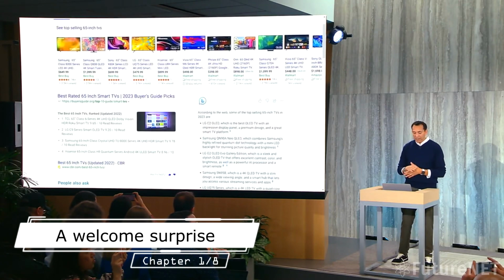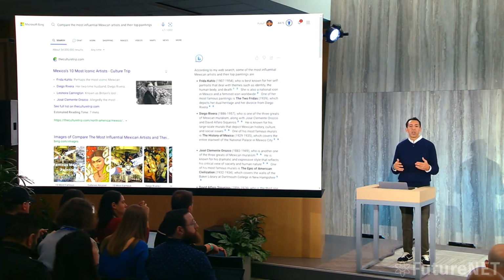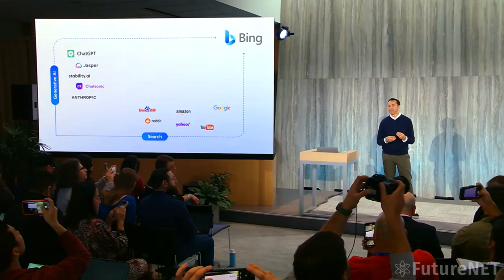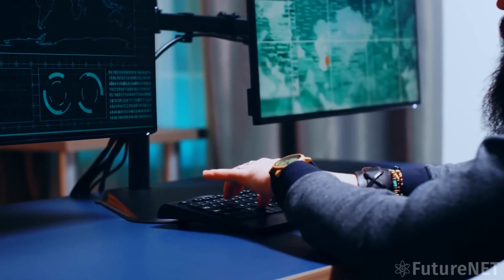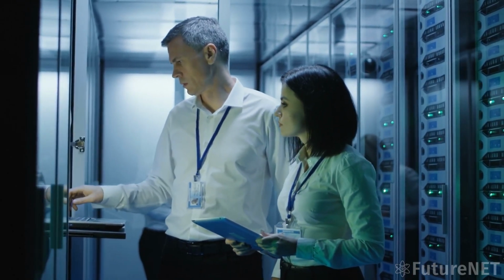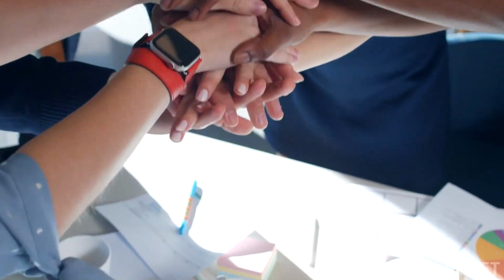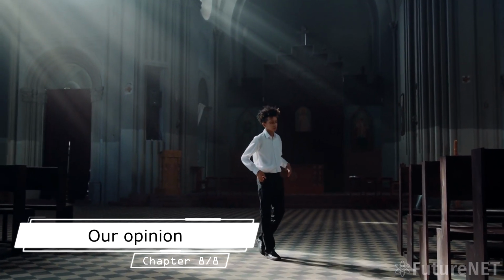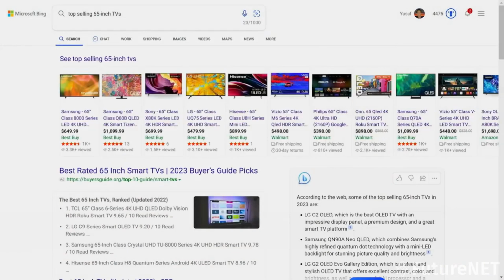Microsoft Finally Released GPT-4 and it's Google's End!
Microsoft has just released GPT-4 in the form of a chat agent for its search engine Bing. After years of waiting, users can now sign up for an early look at what some consider to be the future of search engines and virtual assistants. GPT4 is much faster, more accurate and more conversational with many other updates than its previous Artificial Intelligence model. In this video I'm going to go through all the updates and what I believe will happen in the future between Microsoft and OpenAI.
TIMESTAMPS:
00:00 A welcome surprise
00:33 What did Microsoft do?
03:11 GPT-4 + Bing = Good?
04:39 How GPT-4 works
06:45 The dangers of LLMs
09:29 The future of Search
12:00 Does Google have a Chance?
15:04 Our opinion
Technology is improving at an almost exponential rate. Robots are learning to walk & think, Brain Computer Interfaces are becoming commonplace, new Biotechnology is allowing for age reversal and Artificial Intelligence is starting to surpass humans in many areas. Follow FutureNET to always be up to date on what is happening in the world of Futuristic Technology and Documentaries about humanities past achievements.